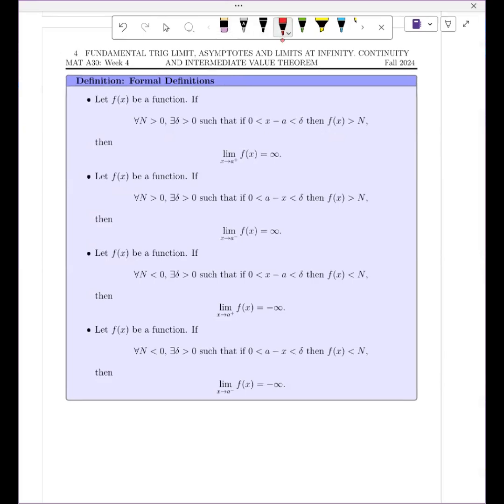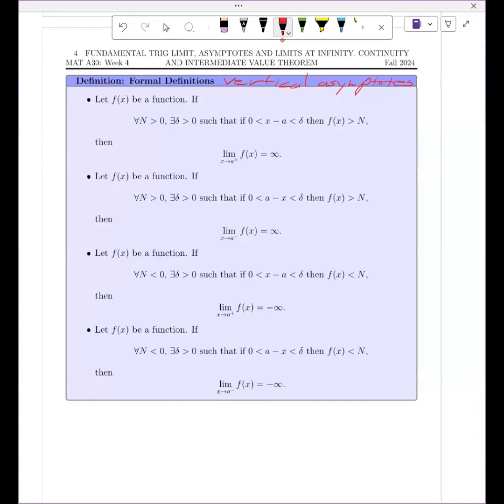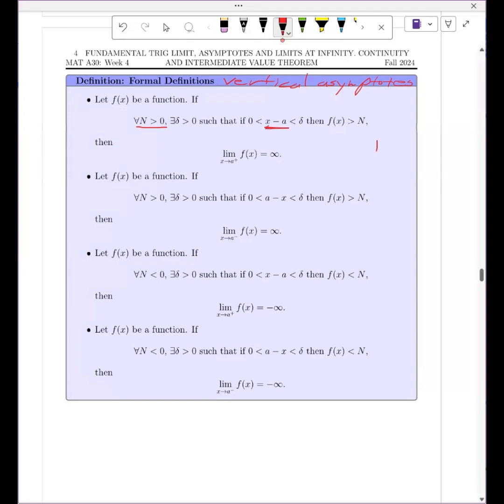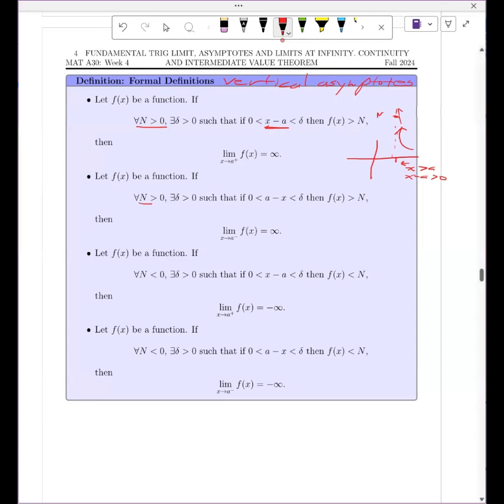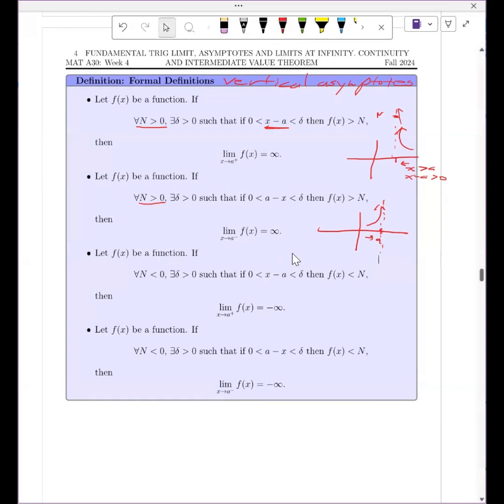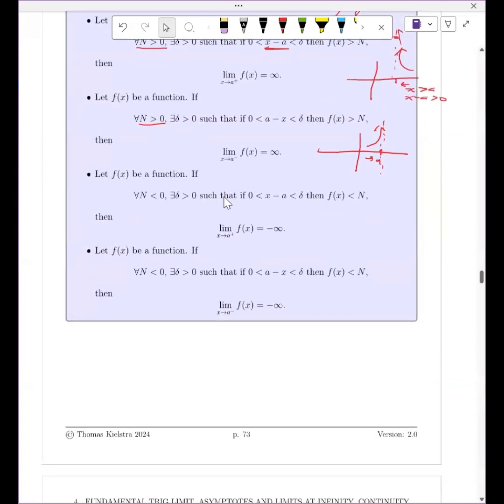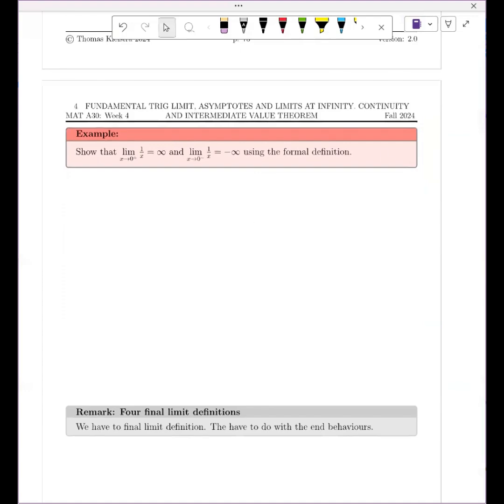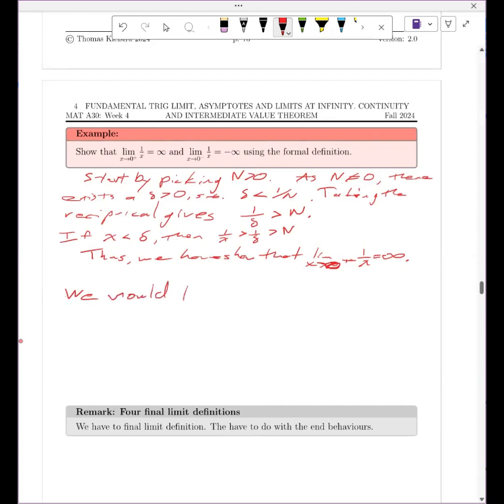Formal Definition of a Limit for Asymptotes